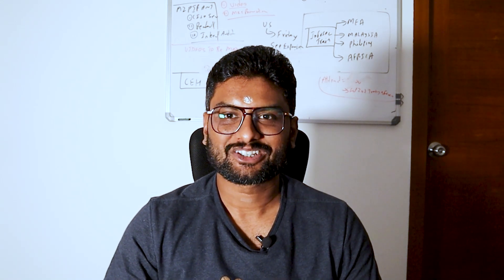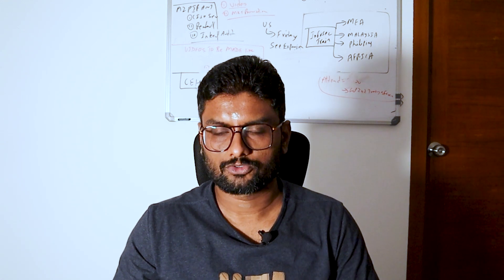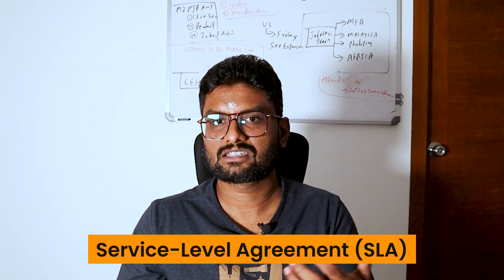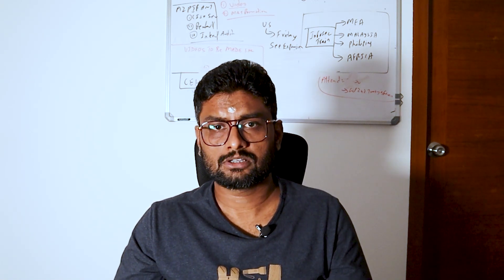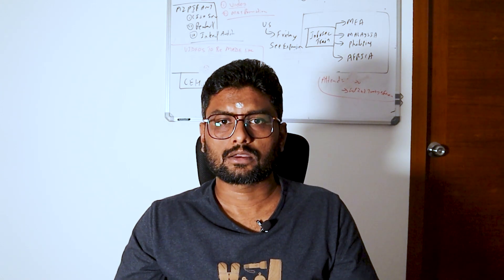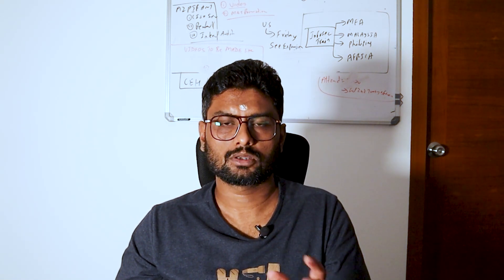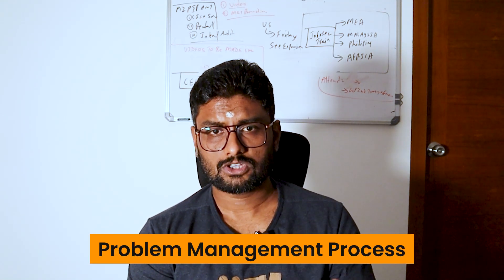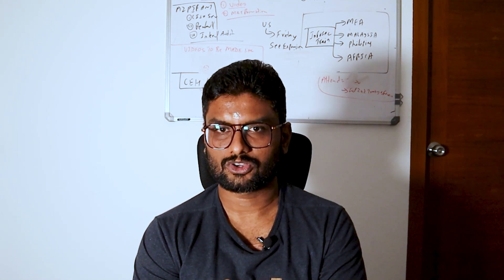Incident Management Process: A Step by Step guide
If you're looking to learn more about how incident management works in an organization, then this video is for you! By the end of this video, you'll have a better understanding of the process and how to manage incidents effectively!. This process helps to manage and respond to incidents in a coordinated and effective manner. This will provide you with an understanding on how the process works, and how to properly implement it when necessary.

0:00 Introduction
1:03 Incident Management Process
1:20 Incident vs Event
2:53 Policy
3:30 Team
5:23 Detection Analysis
7:08 Containment

2) How to Make a Career Progression Post ISC2 and ISACA Certification =
3) How To Change Your Career From Experienced IT Professionals To InfoSec Professionals =
5) Cybersecurity Career: How to Make a Career in Cybersecurity 2022 =